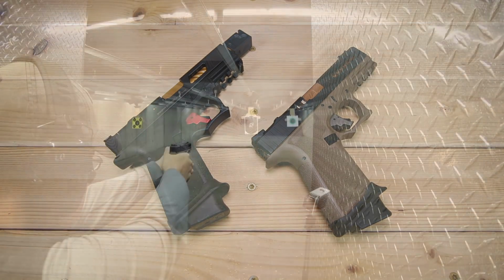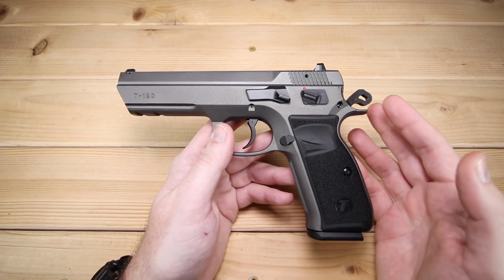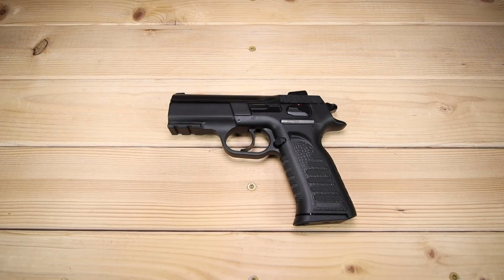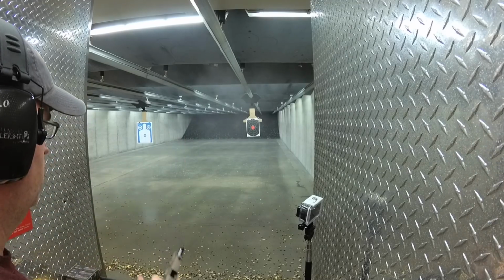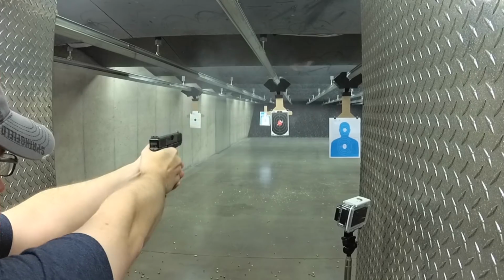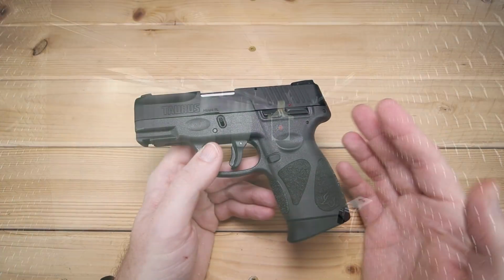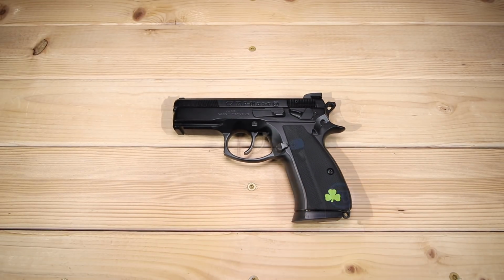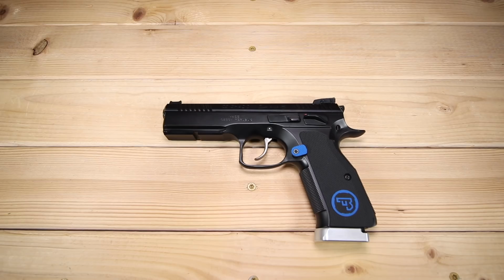Year End Review - My Favorites Firearms Of 2018!